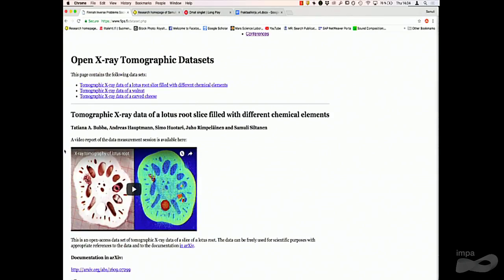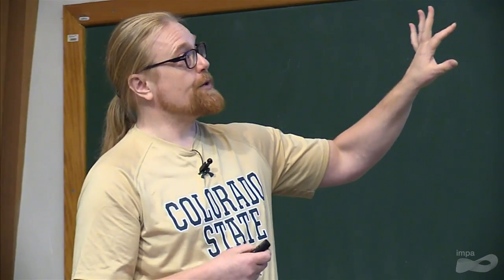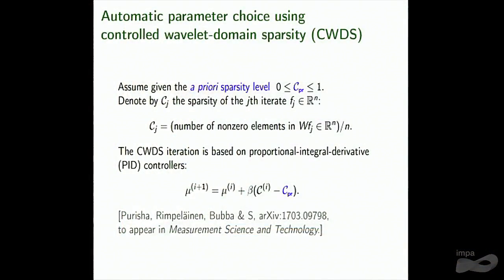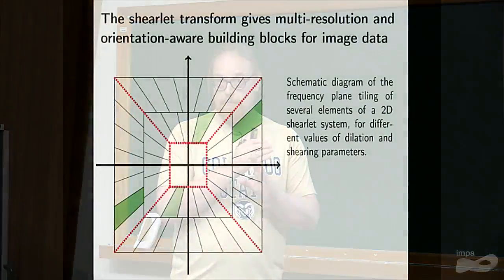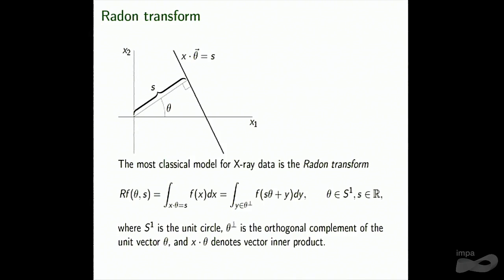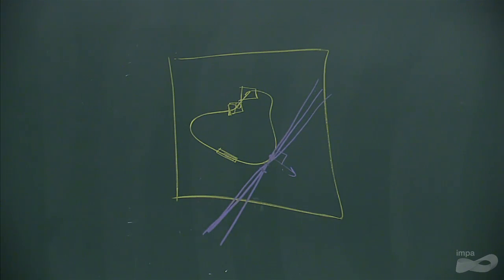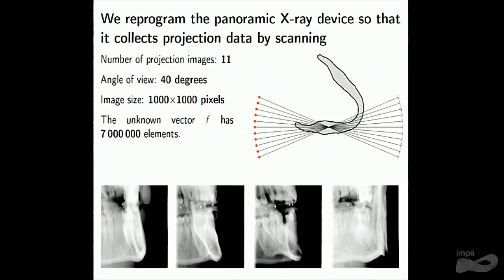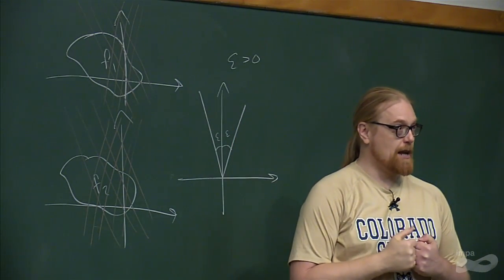Mini-Course: Reconstruction methods for sparse-data X-ray tomography - Class 02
Mini-Course: Samuli Siltanen (University of Helsinki, Finland)
Title: Reconstruction methods for sparse-data X-ray tomography

Abstract:
X-ray tomography is an imaging method where an unknown physical body is photographed from many directions using X-rays. The X-rays passing through the object lose their intensity exponentially in proportion to the density of the material along the ray according to the Beer-Lambert law. After a calibration step one arrives at the following mathematical problem: can one recover a non-negative,
compactly supported function from the knowledge of integrals of that function along lines? Johann Radon showed in his seminal 1917 article how to do that in dimension two when all possible line integrals are known. Radon’s geometric reconstruction formula serves as the foundation of today’s Computerized Tomography (CT) scanners in hospitals in the form of the Filtered Back-Projection (FBP) algorithm. FBP is based on inverting the so-called Radon transform. Recently, there is growing interest in X-ray tomography imaging based on limited data. The main reason for this is the need to limit the harmful radiation dose to the patient. Mathematically, the problem of recovering a function from an incomplete set of line integrals is an example of a linear ill-posed inverse problem. Illposedness means that the reconstruction problem is extremely
sensitive to measurement noise and modelling errors. In such situations the FBP algorithm is not optimal. This course discusses variational regularisation methods for limited-data X-ray tomography, including classical Tikhonov regularisation and modern sparsitypromoting algorithms such as Total Variation regularization. The core idea behind these methods is complementing the insufficient measurement data by additional information about the unknown
function. The methods presented in the course are applicable to any linear illposed inverse problems. Also, they can be extended to nonlinear
cases.